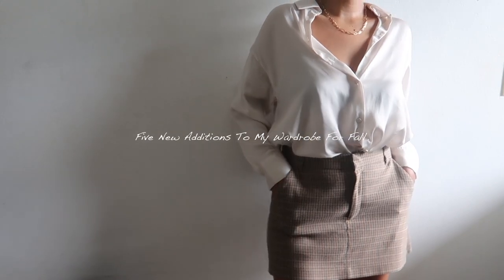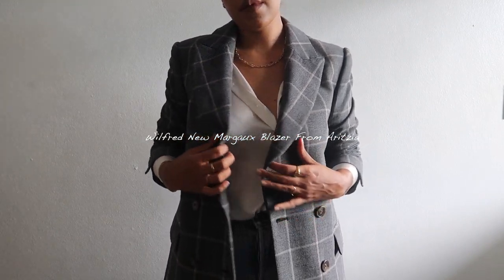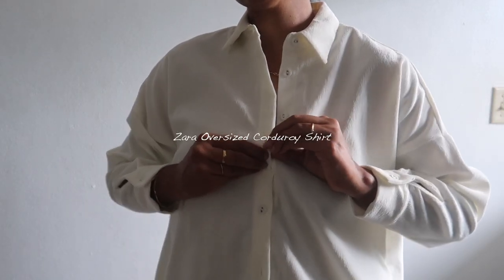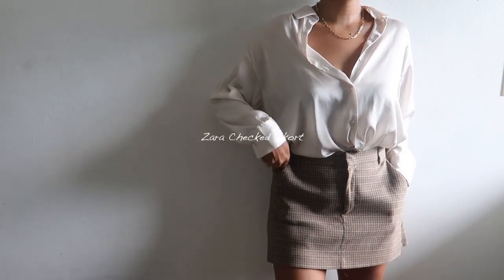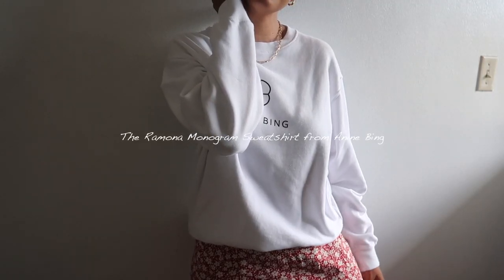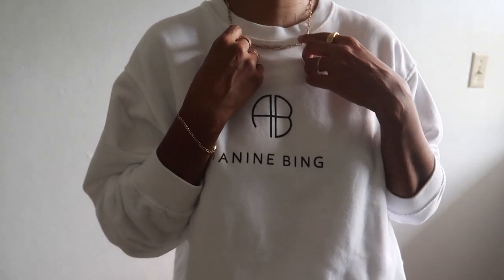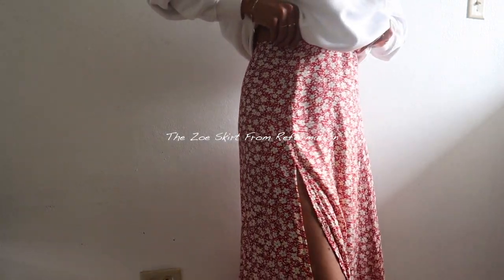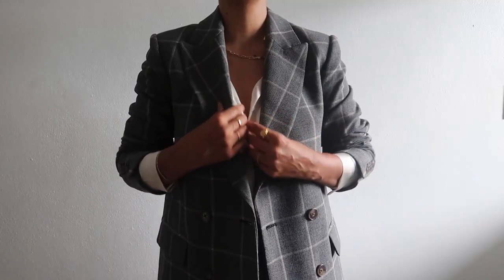MY FIVE NEW ADDITIONS TO MY WARDROBE FOR FALL | Estefania Delu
Hey guys so today i wanted to share with you the new items that are my wardrobe for fall. This time no rambling just straight up to the products.

MUSIC;

MY JEWERLY

 FILMING EQUIPMENT

Most products that feature have been bought and paid for by myself however I am occasionally sent samples to review under no obligation [*gifted item **paid for with press discount]. Opinions and views will always be completely honest and my own!